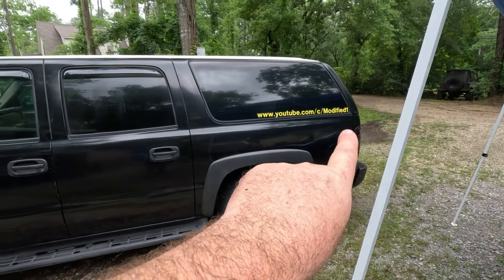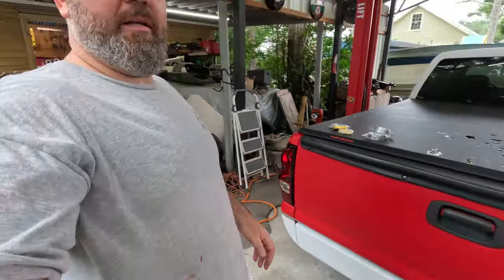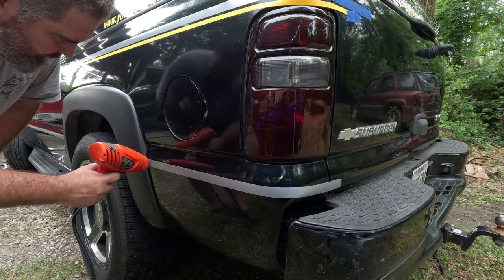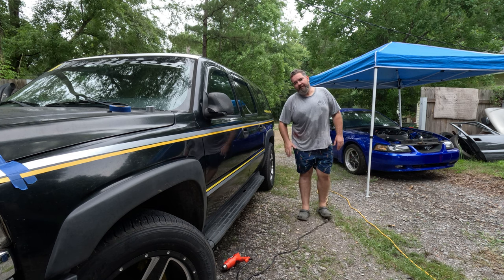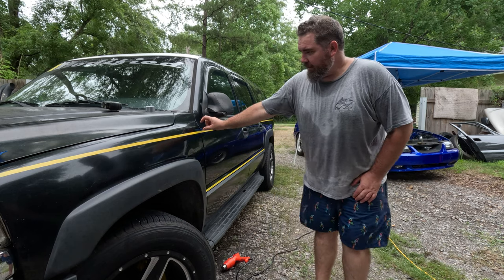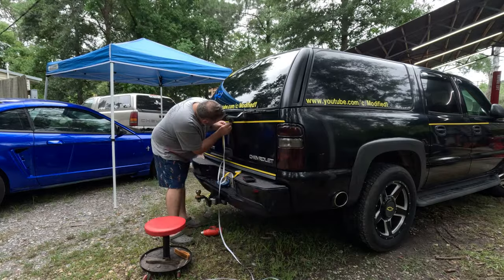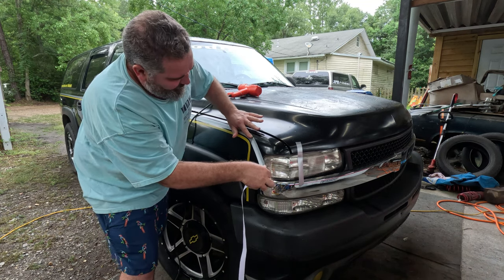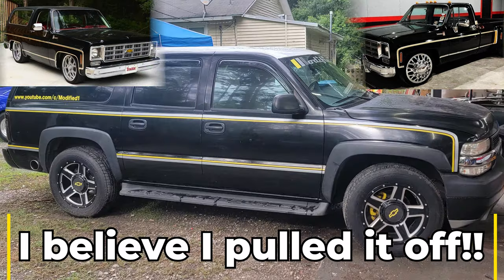The Gangsta Burb gets '73-'79 style body striping!!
Scrapin the Coast 2024 (6/22/2024) is just in a few days!!! I've been wanting to try a bold striping idea since we decided to paint Masta P's GMC like a '69. So looking at the Suburban I could see where I may be able to pull off a 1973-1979 style faux stainless body trim with some 1" silver and 1/2" yellow pinstriping. Let's see how I pulled this off!!